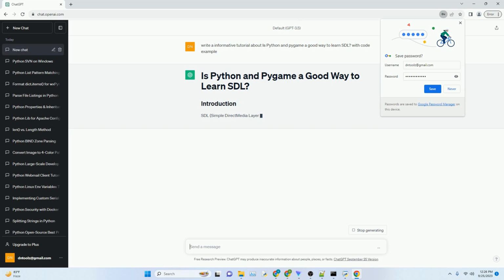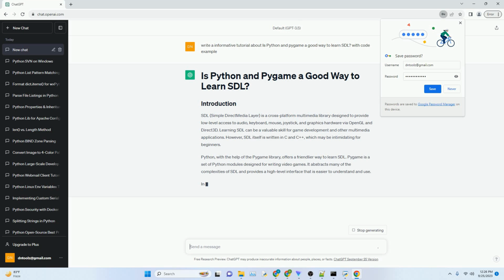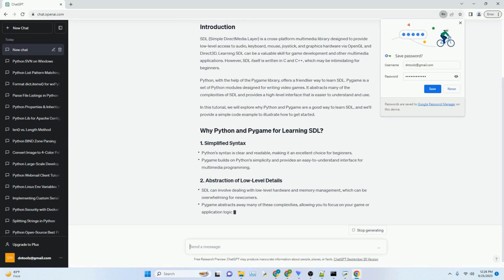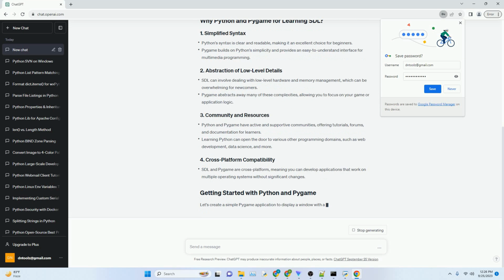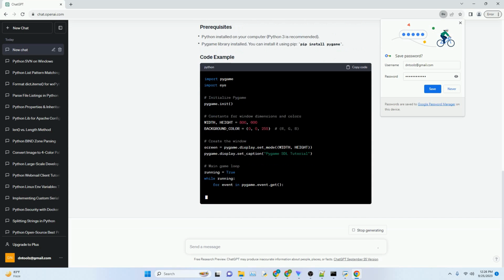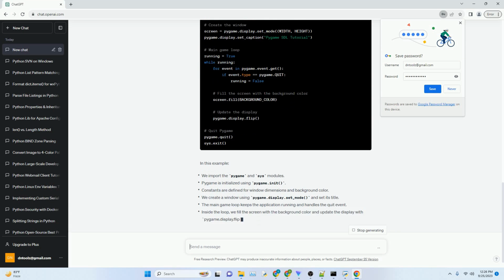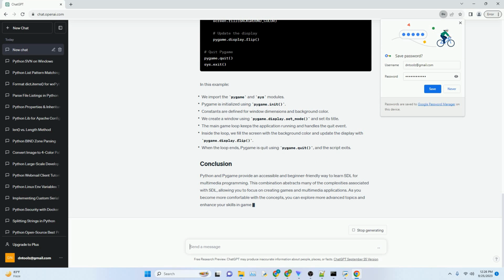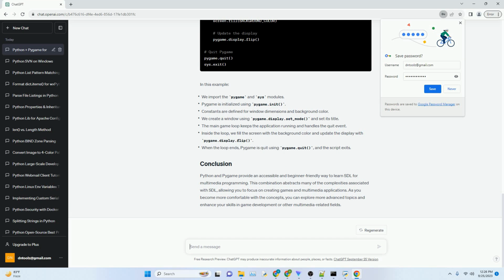Is Python and pygame a good way to learn SDL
sdl (simple directmedia layer) is a cross-platform multimedia library designed to provide low-level access to audio, keyboard, mouse, joystick, and graphics hardware via opengl and direct3d. learning sdl can be a valuable skill for game development and other multimedia applications. however, sdl itself is written in c and c++, which may be intimidating for beginners.
python, with the help of the pygame library, offers a friendlier way to learn sdl. pygame is a set of python modules designed for writing video games. it abstracts many of the complexities of sdl and provides a high-level interface that is easier to understand and use.
in this tutorial, we will explore why python and pygame are a good way to learn sdl, and we'll provide a simple code example to illustrate how to get started.
let's create a simple pygame application to display a window with a colored background. this example will demonstrate the basics of setting up a pygame project.
in this example:
python and pygame provide an accessible and beginner-friendly way to learn sdl for multimedia programming. this combination abstracts many of the complexities associated with sdl, allowing you to focus on creating games and multimedia applications. as you become more comfortable with the concepts, you can explore more advanced topics and enhance your skills in game development or other multimedia-related fields.